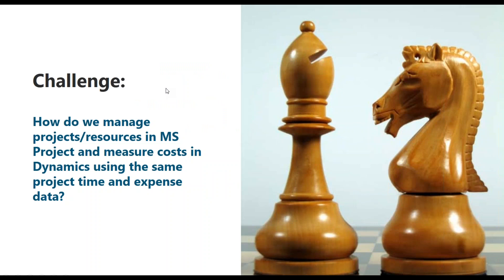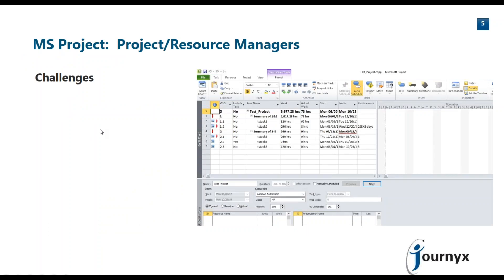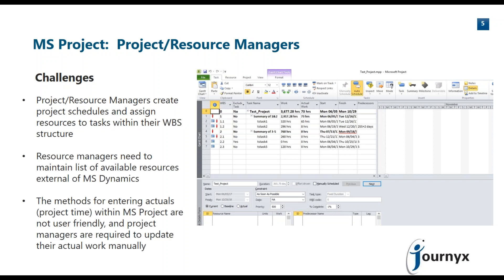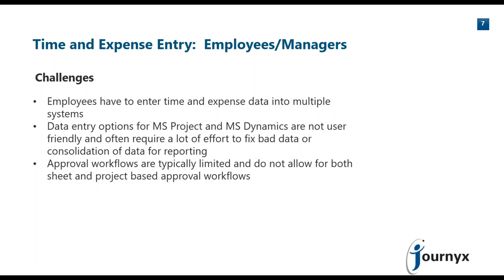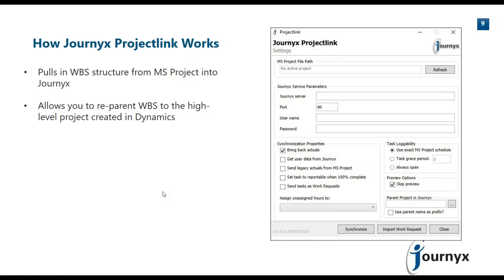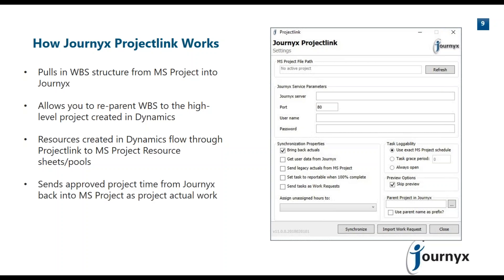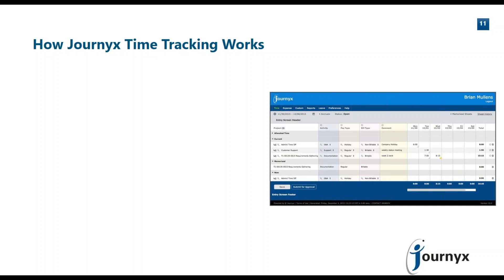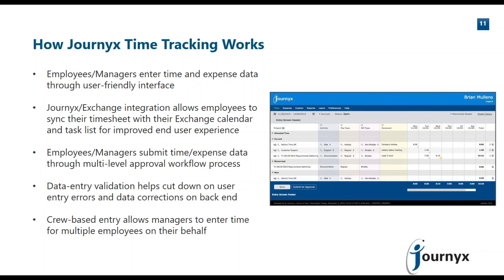Changing the Project Accounting Game with Journyx and Microsoft Project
If you use Microsoft Project for project management and scheduling, you may also be tracking project time in your Dynamics ERP system for project accounting purposes – but syncing that data from Project to your ERP system has its challenges, and you may even have to manually enter project time in two different systems.

During this webinar, we’ll introduce you to a new way to solve this problem, using Journyx for project time tracking

*Track detailed project time in one system and easily sync both Microsoft Project and your ERP
*Roll data up into the right projects in Microsoft Project
*Link your Dynamics ERP system to Microsoft Project to keep project budgets up-to-date